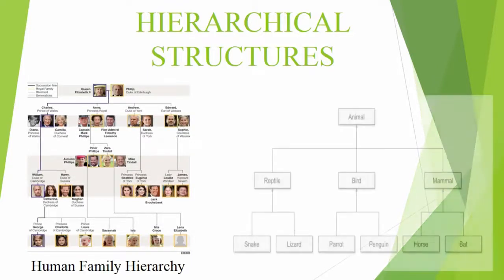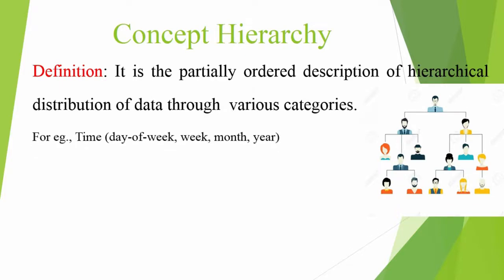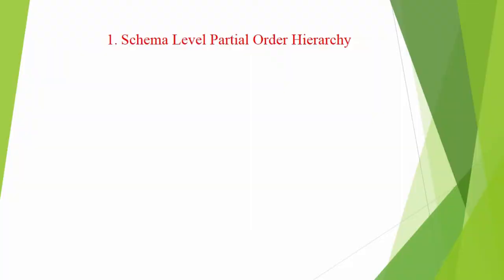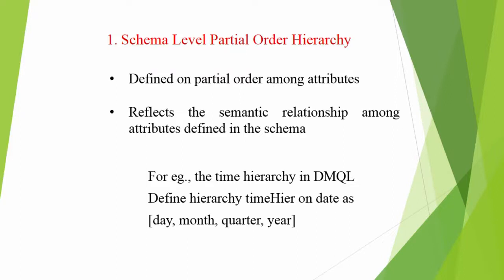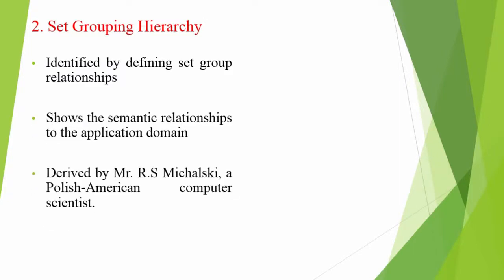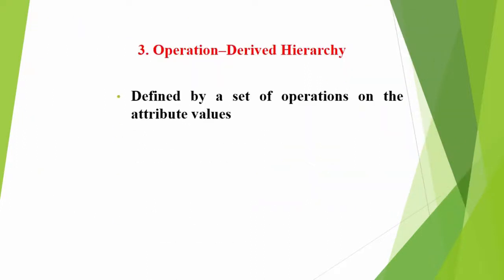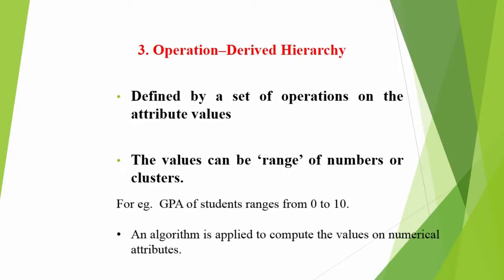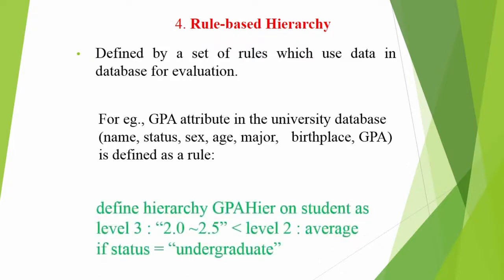MGU MOOC Programme on Concept Hierarchy Generation in Data Mining - Prof. KP Pushpalatha, SCS - II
Massive Open Online Courses (MOOCs) are free online courses available for anyone to enroll. MOOCs provide an affordable and flexible way to learn new skills, advance your career and deliver quality educational experiences at scale.

Millions of people around the world use MOOCs to learn for a variety of reasons, including: career development, changing careers, college preparations, supplemental learning, lifelong learning, corporate eLearning & training, and more